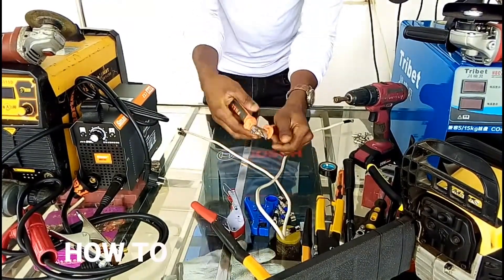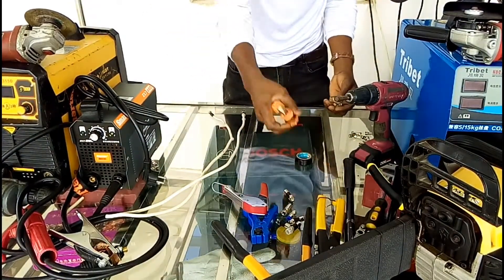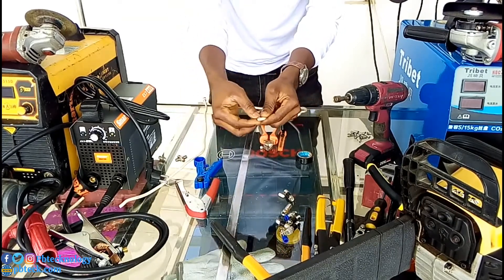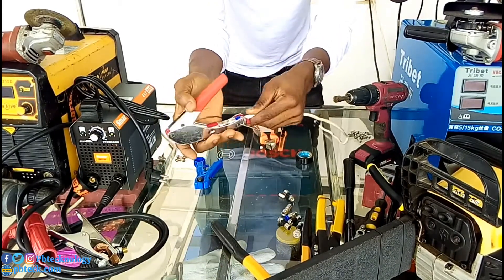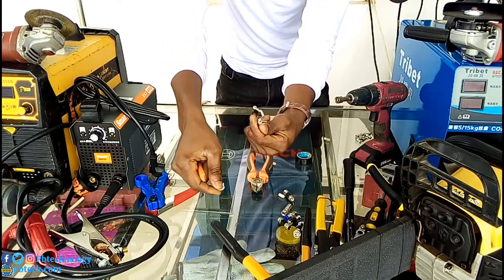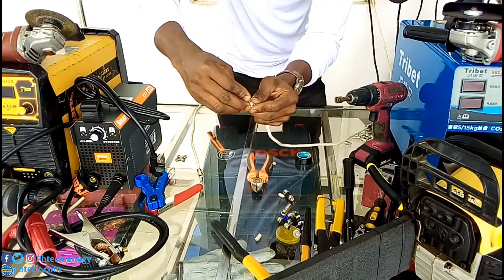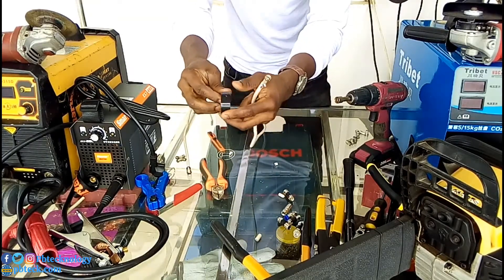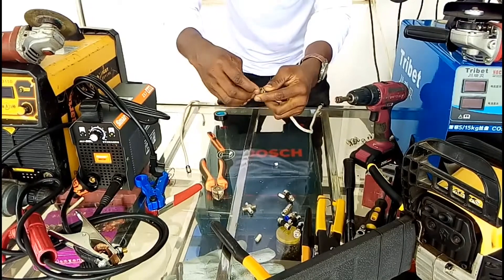How To Join A Dstv Coaxial Cable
LINKS